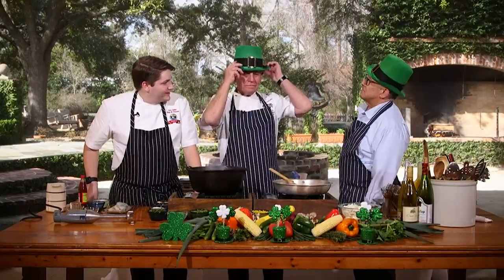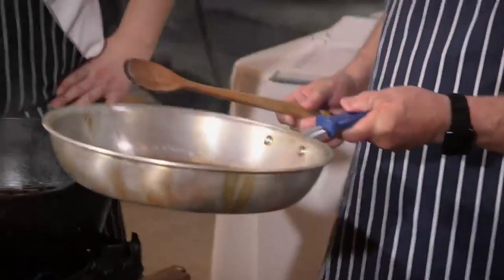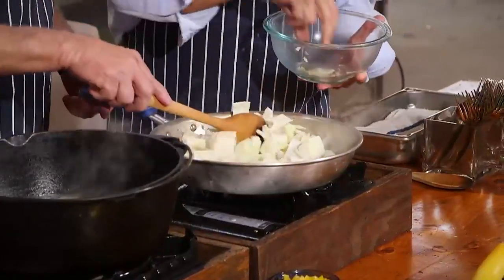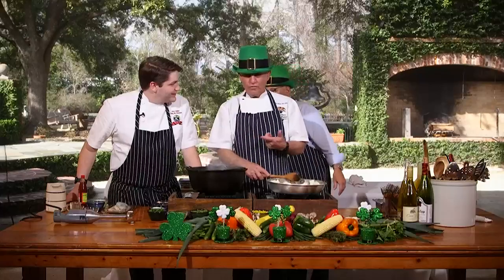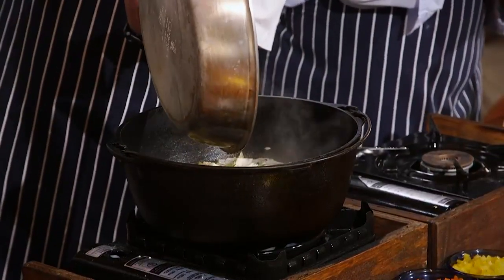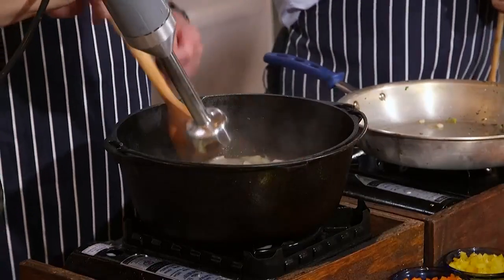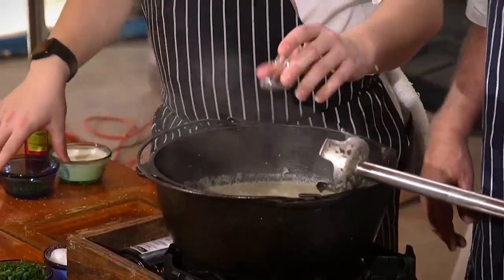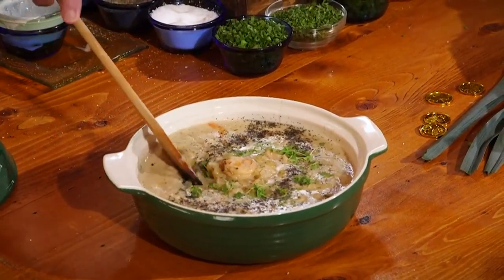Stirrin' It Up: Irish Colcannon Soup with Shrimp (March 16, 2023)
Colcannon is a Gaelic dish made of boiled cabbage and potatoes.